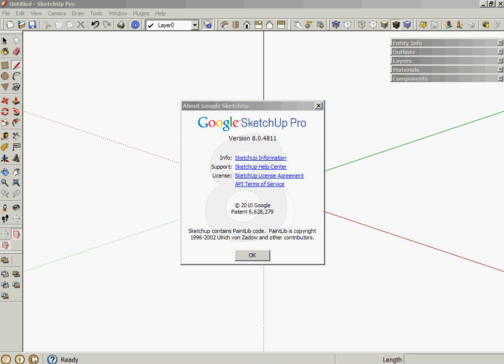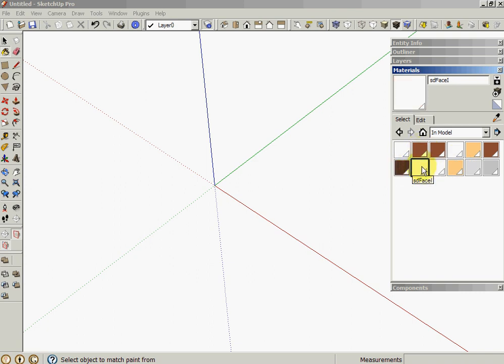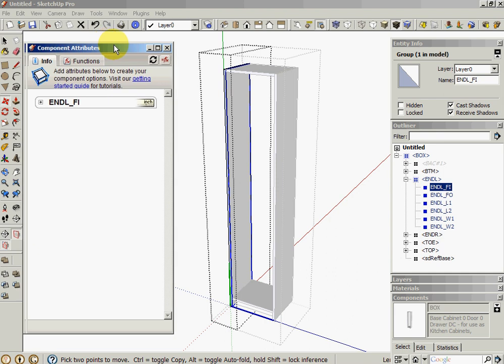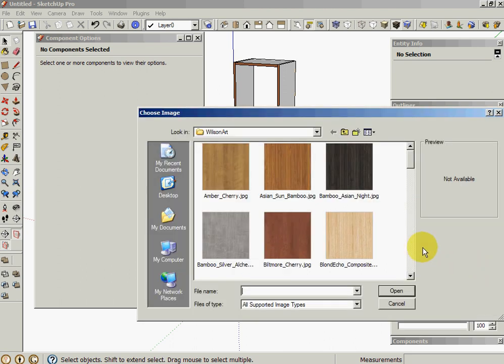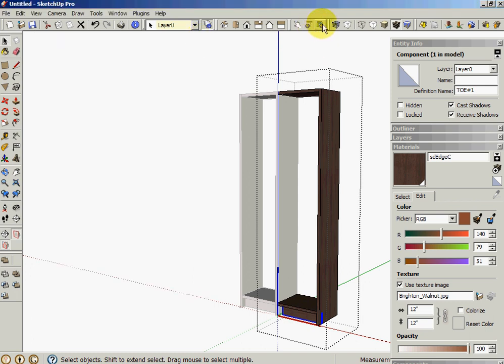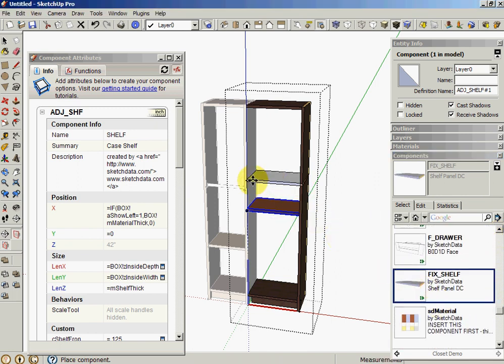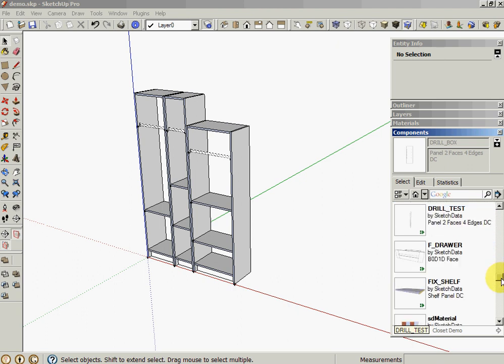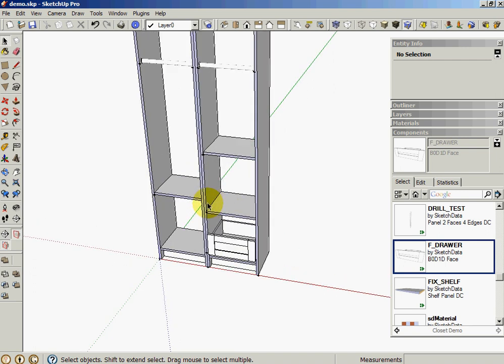SketchUp Dynamic Components for Cabinets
Example of using Dynamic Components for designing cabinets in SketchUp.